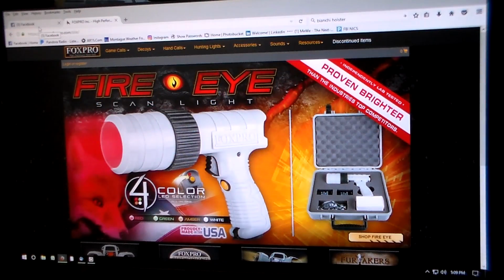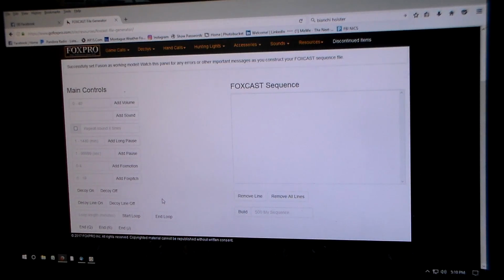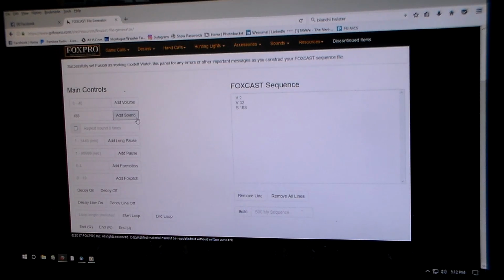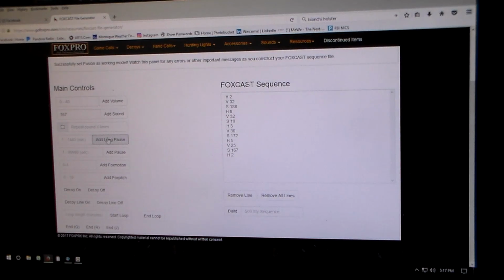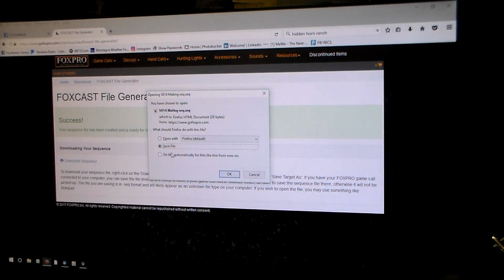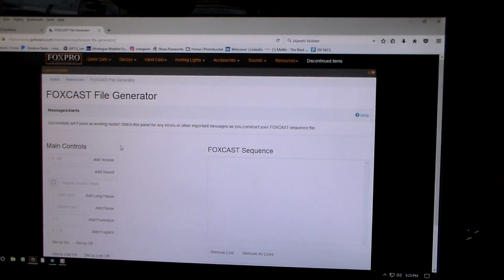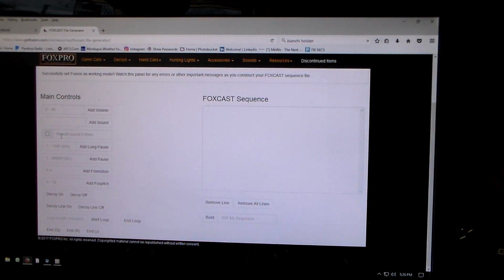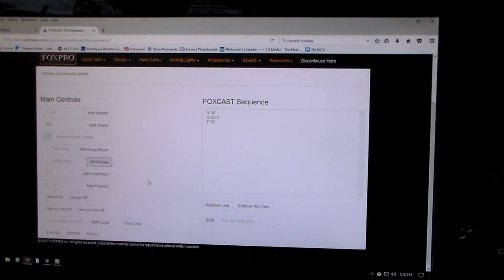Making a Foxcast sequence for your FoxPro caller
tutorial on making your own foxcast sequences.